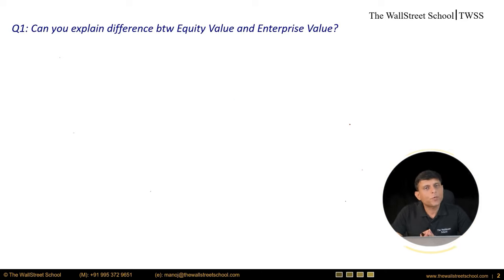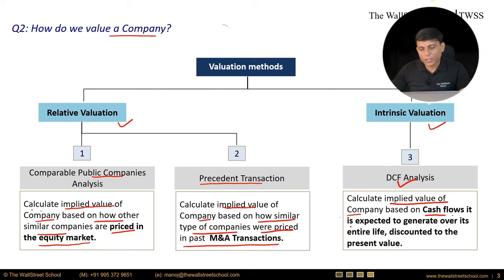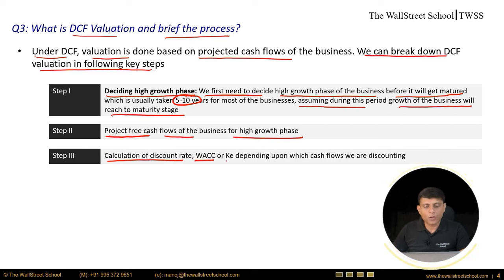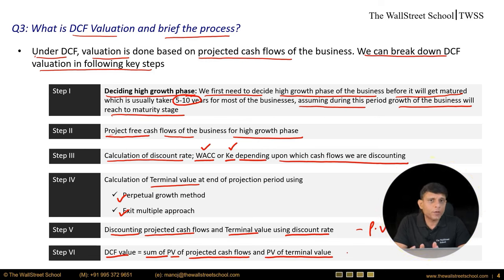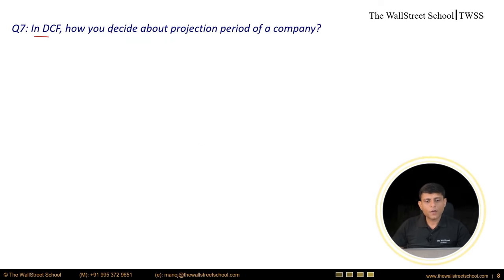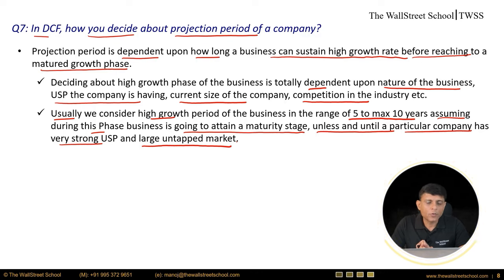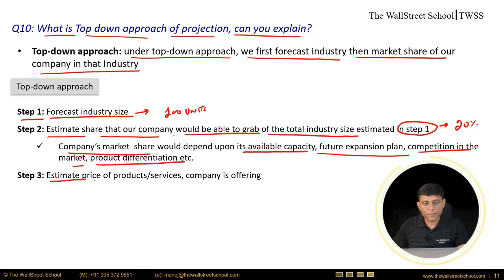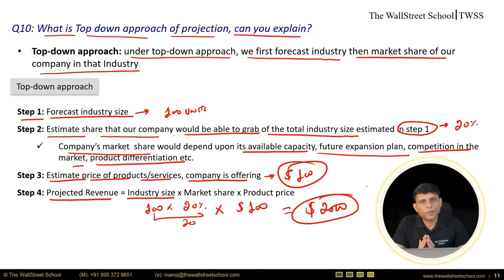Top 10 Investment Banking Interview Questions & Answers Part-1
📌To Shape Your Future:
🔗 For any Guidance or Course Related info Call on "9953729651"

00:00:00 Introduction

Investment Banking Interview Questions & Answers | Top 10 Investment Banking Interview